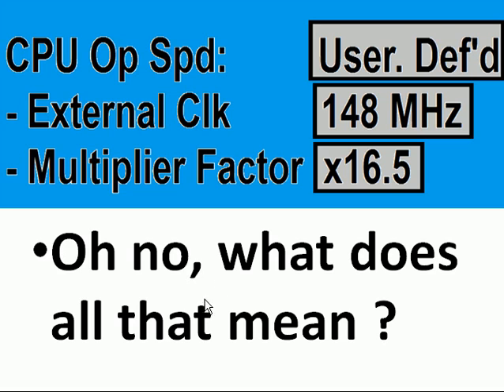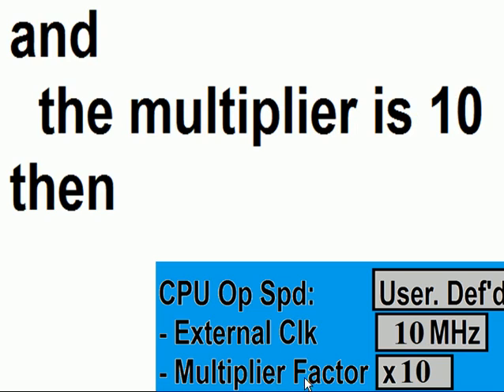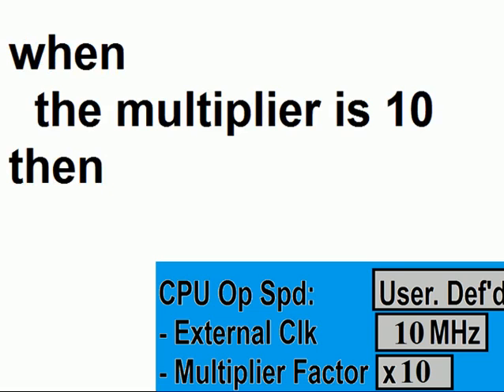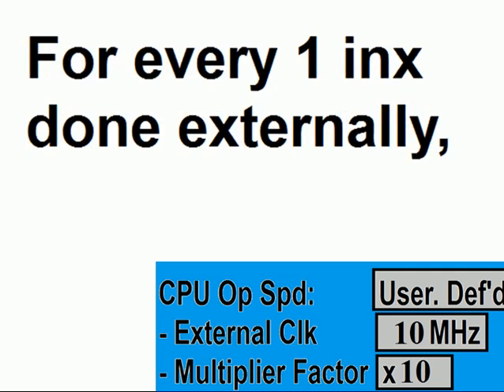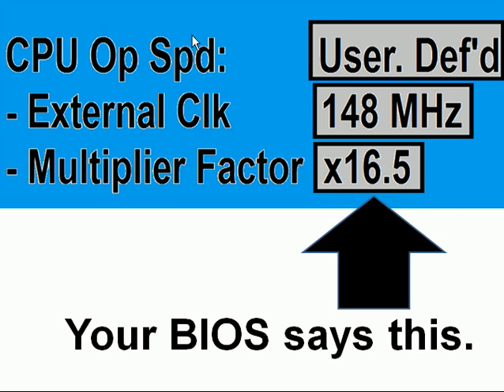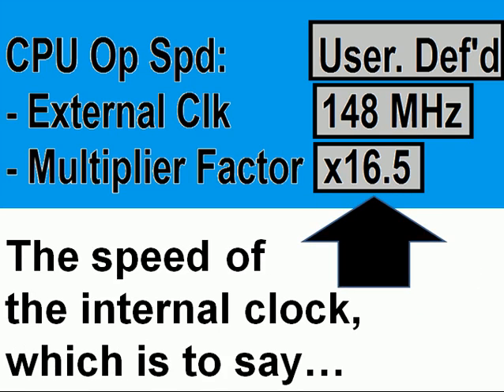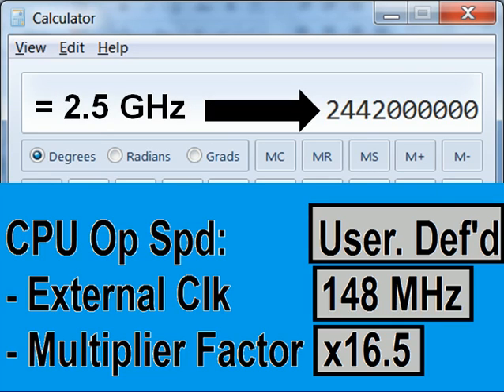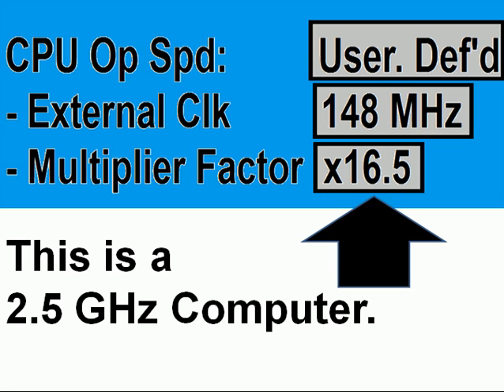CPU External Clock and Multiplier 02...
Discussed are:
External Clock and Multiplier vs Internal Clock